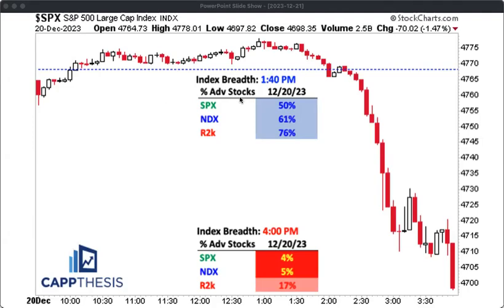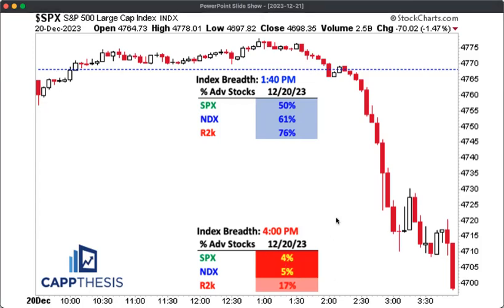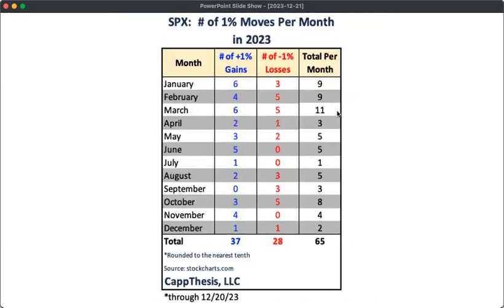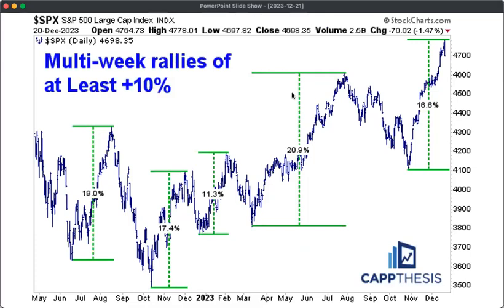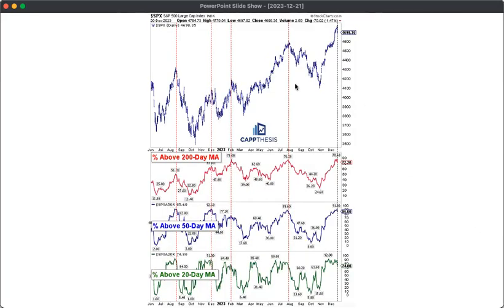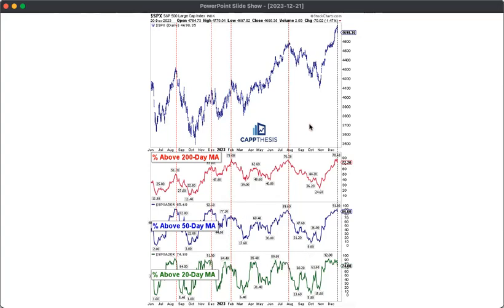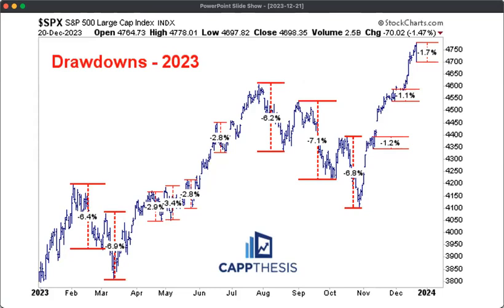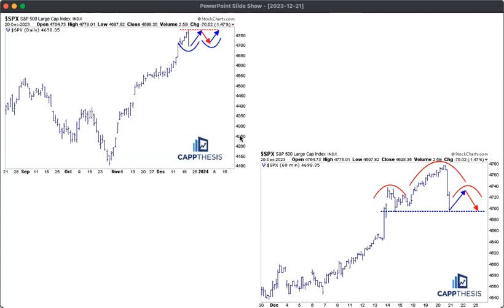After the Negative Reversal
The S&P 500 just endured a nasty negative reversal and its first 1% decline in nearly two months.  It looks a lot like the July top. But will the stock market roll over again now like it did then?  We break it all down here.